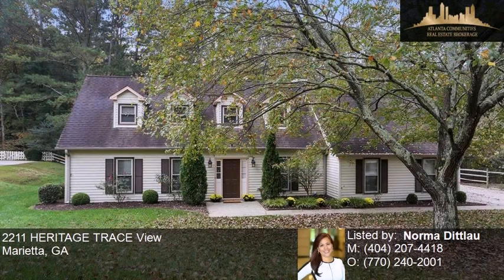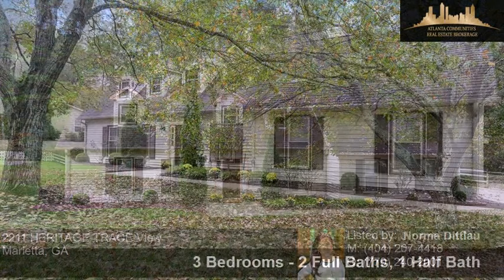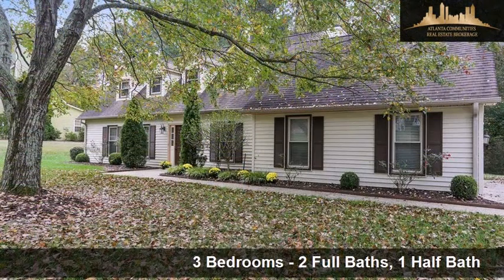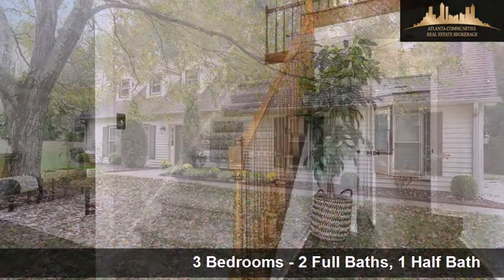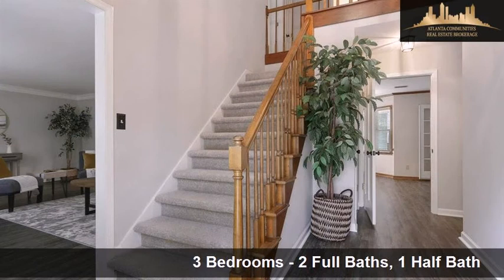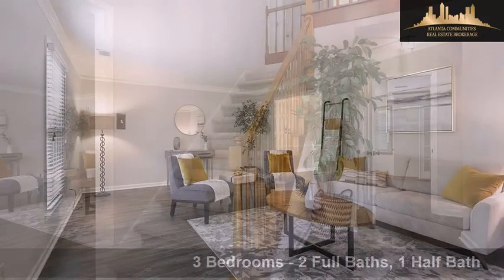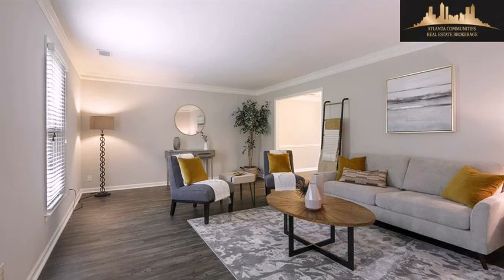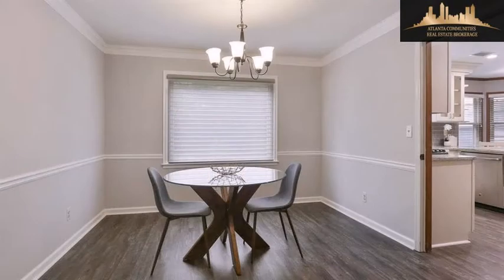2211 HERITAGE TRACE View, Marietta, GA, 30062 Tour - $375,000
Represented by: Norma Dittlau
3 Bedrooms - 2 Full Baths, 1 Half Bath
NEW PRICE! Motivated Seller. Beautiful home in look after Timber Ridge/Dodgen/Walton schools. NEW Kitchen open to Family Room. New flooring, New carpet on all bedrooms. Two-story foyer. Formal dining, formal living. Oversized Laundry room, Cozy sunroom overlooks great level backyard. Swim/ Tennis community.